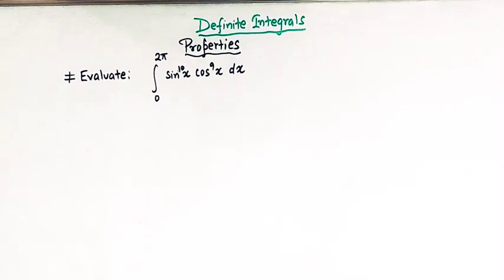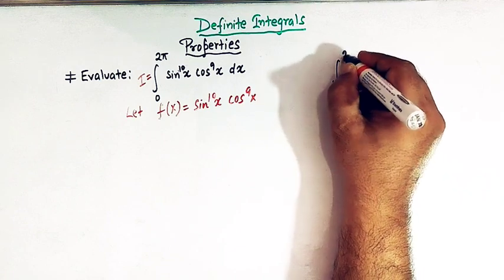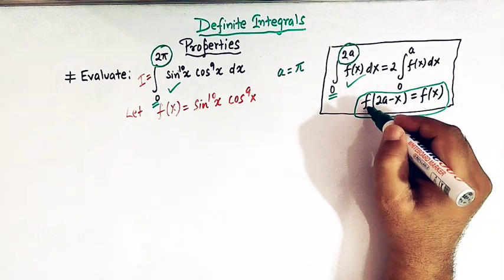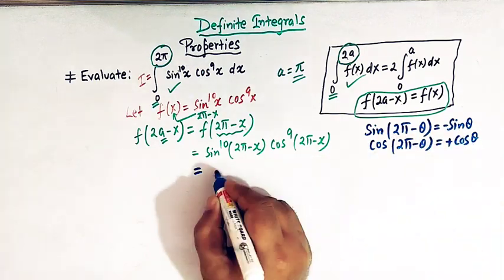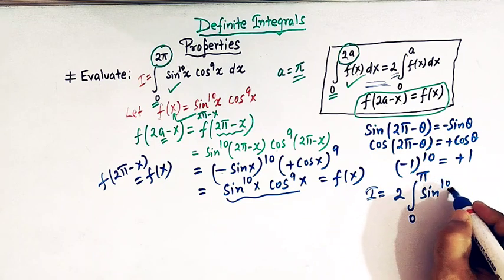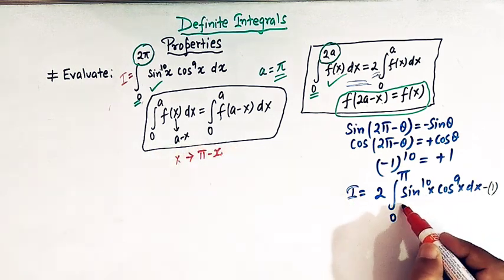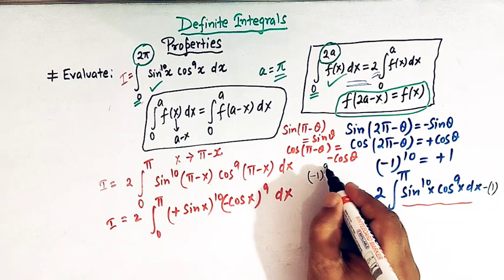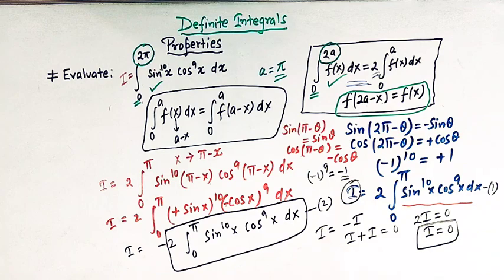Definite integrals - Evaluation using the properties of definite integrals.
Evaluation of definite integrals using properties.